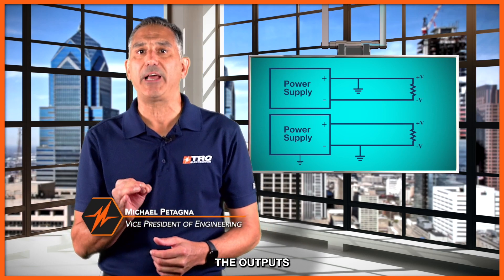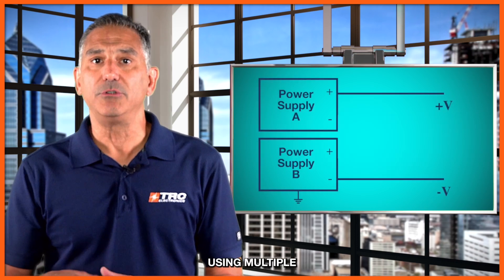Power Supplies Explained: Understanding Floating Outputs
Are you looking to increase your understanding of floating power supply outputs?💡 Then this video is for you! In this episode, we will cover the essential details of floating power supply outputs with the intention of being an educational resource for system designers.🔌

We will cover topics such as increased flexibility, mitigation of ground loops, and an overall reduction of system leakage current. Do not miss out - tune in now and learn more about floating power supply outputs!🔌